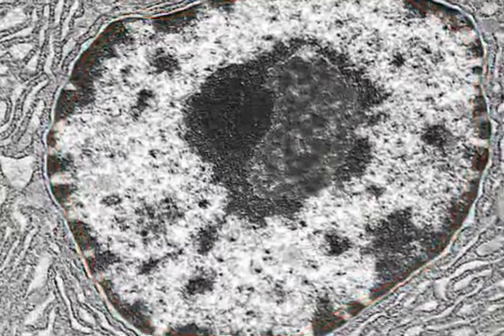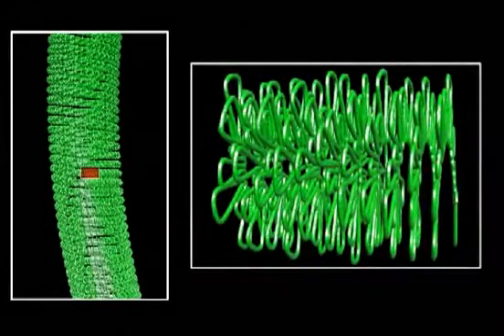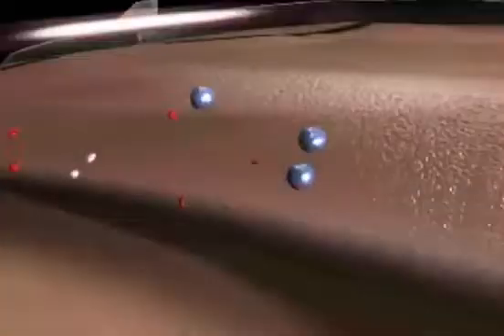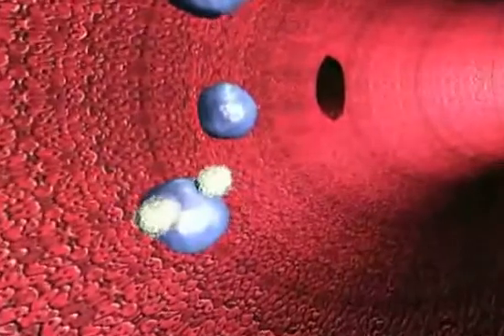Introdução à biologia do câncer - Fonoaudiologia Oncológica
O câncer de boca afeta os lábios e o interior da cavidade oral. Dentro da boca devem ser observados gengivas, bochechas, céu da boca, língua (principalmente as bordas), além da região embaixo da língua. O câncer do lábio é mais comum em pessoas brancas e ocorre mais frequentemente no lábio inferior.
O câncer de boca acomete mais os homens acima dos 40 anos. Um pequeno grupo de pacientes mais jovens, não tabagistas e não alcóolicos, pode desenvolver a doença. Pesquisas têm buscado respostas na biologia-molecular para a incidência neste grupo. Porém, ainda não há resposta sobre o assunto. É uma doença que pode ser prevenida de forma simples, desde que seja dada ênfase à promoção à saúde, ao aumento do acesso aos serviços de saúde e ao diagnóstico precoce.
Quais os sintomas do câncer de boca?
Os principais sinais que devem ser observados são:
lesões na cavidade oral ou nos lábios que não cicatrizam por mais de 15 dias;
manchas/placas vermelhas ou esbranquiçadas na língua, gengivas, palato (céu da boca), mucosa jugal (bochecha);
nódulos (caroços) no pescoço;
rouquidão persistente;
Nos casos mais avançados observam-se os seguintes sintomas:
Dificuldade de mastigação e de engolir.
Dificuldade na fala.
Sensação de que há algo preso na garganta.